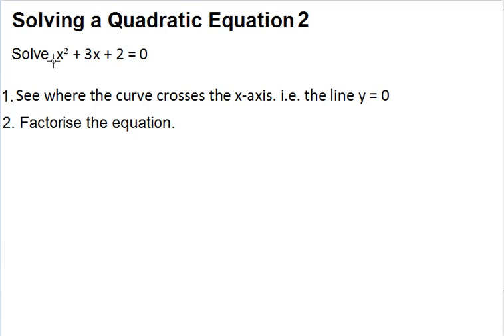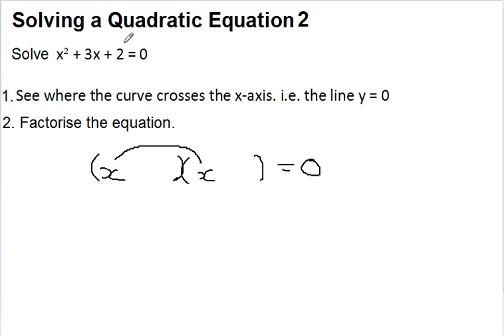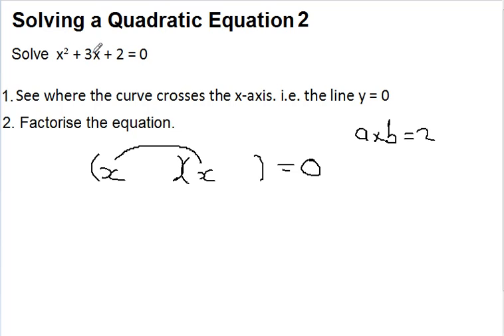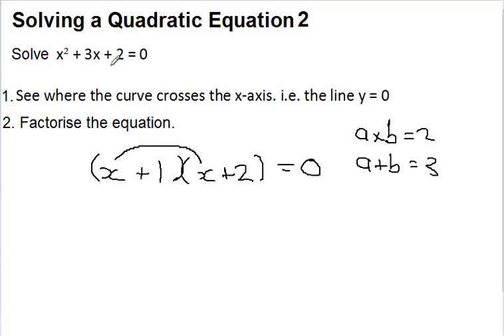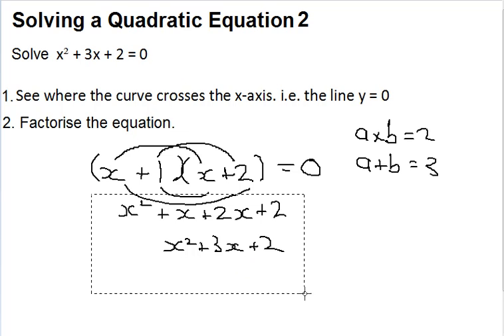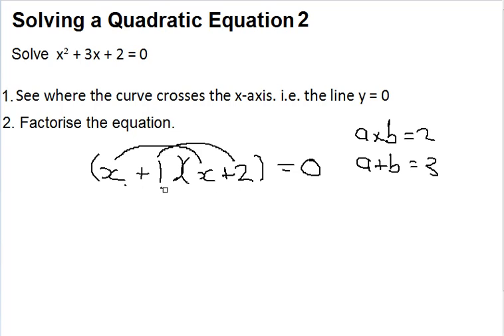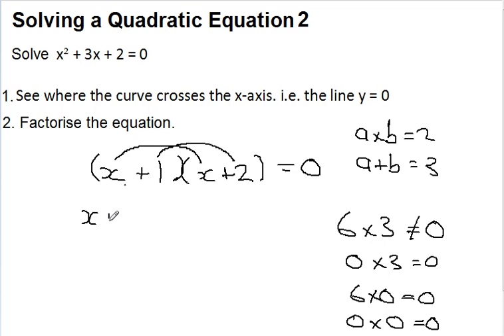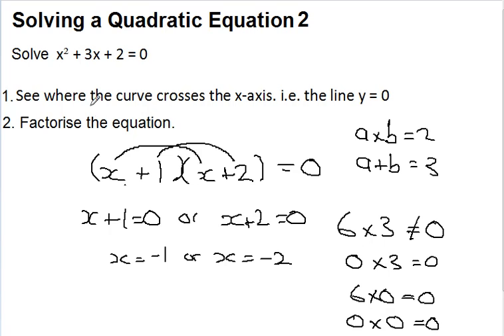IB Maths - Solving Quadratics 2